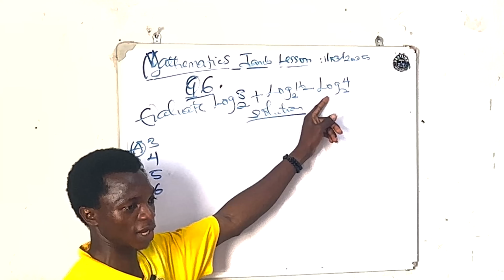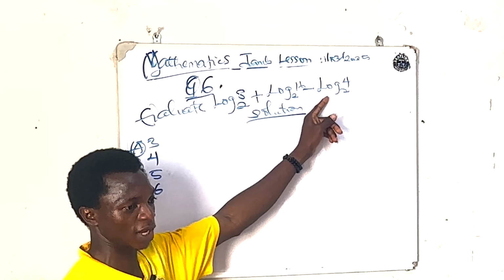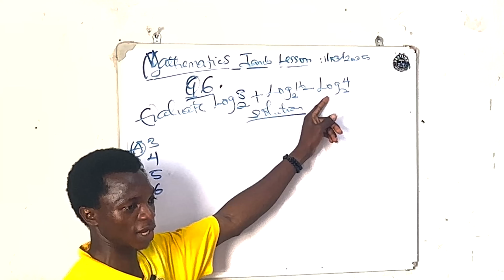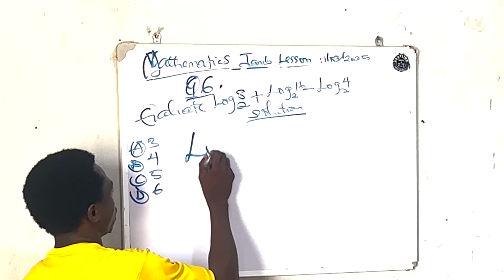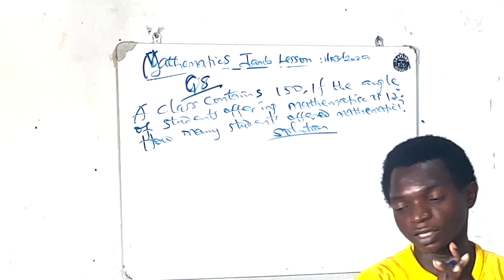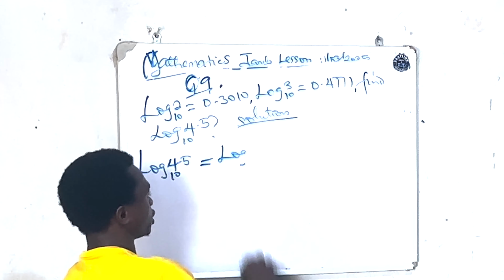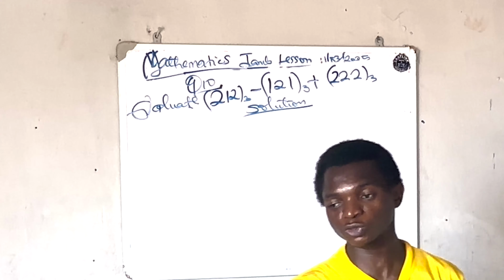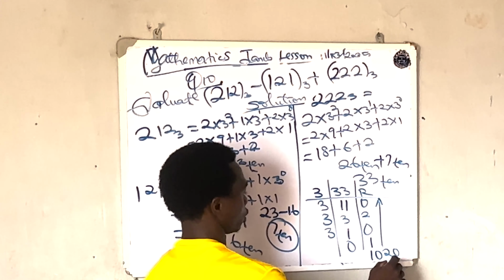MATHEMATICS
MATHEMATICS PAST QUESTION